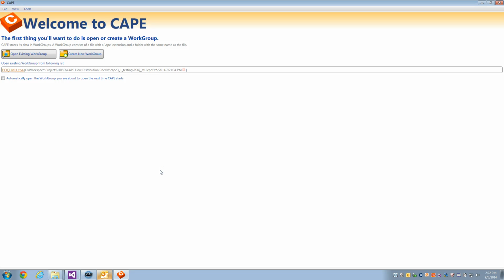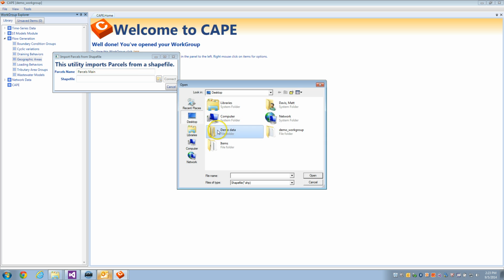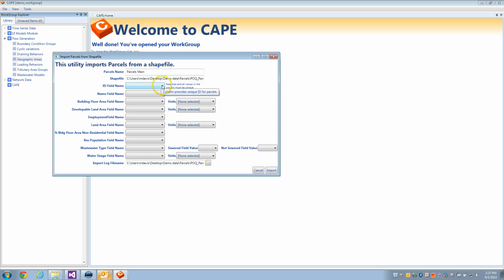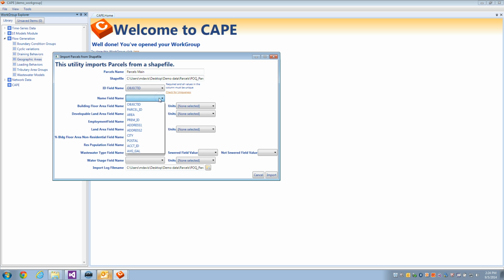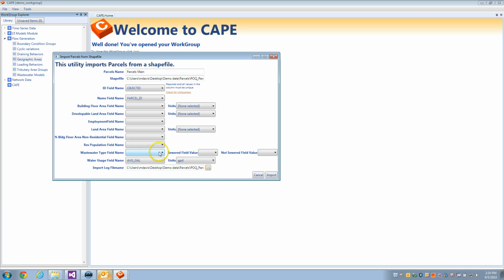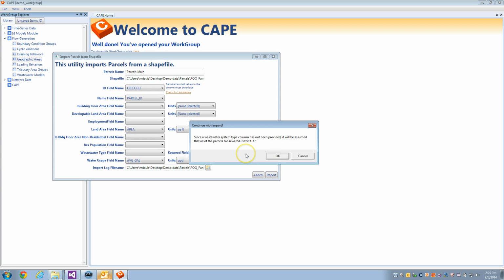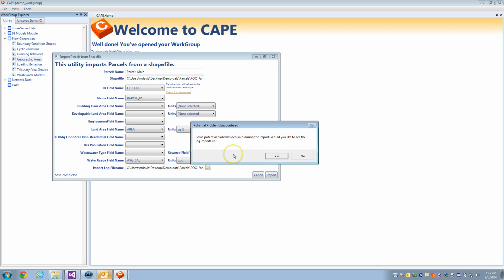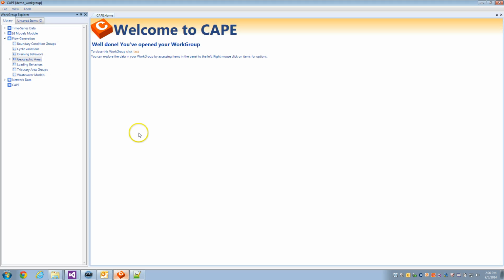Importing parcels into CAPE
Demonstration of how to import parcels from a shapefile into CAPE.